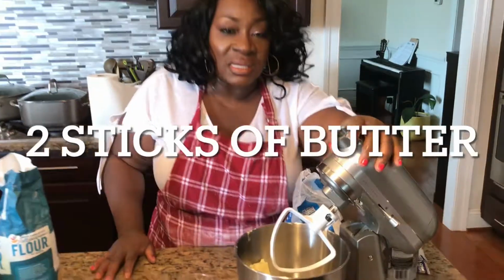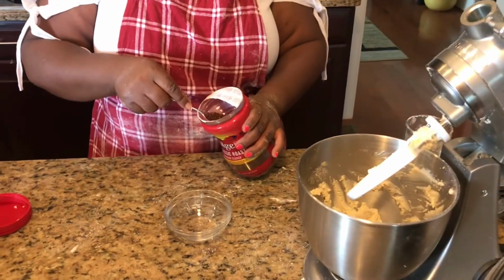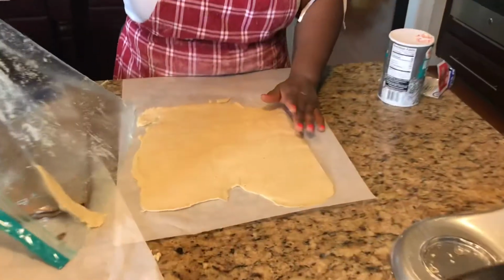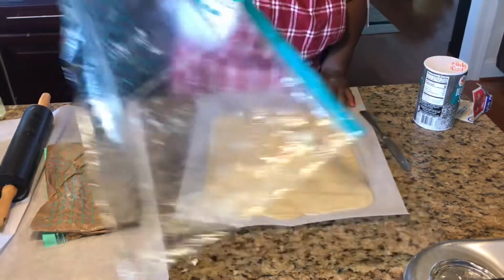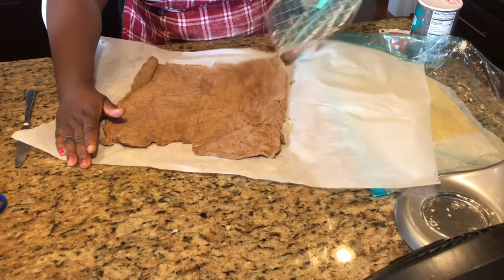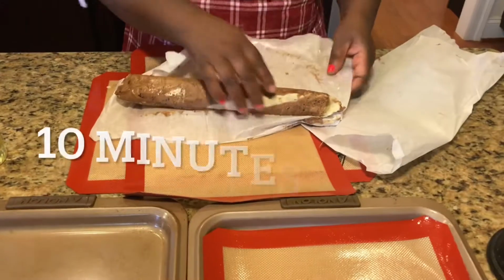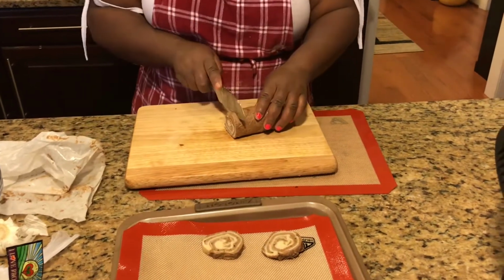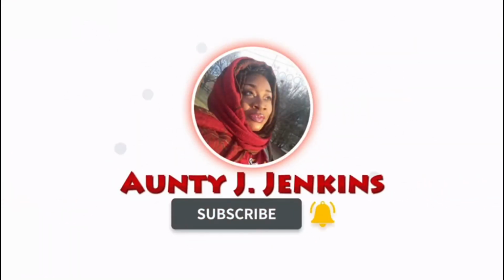Following Martha Stewart’s(faux bois) cookie recipe/3 main ingredients.